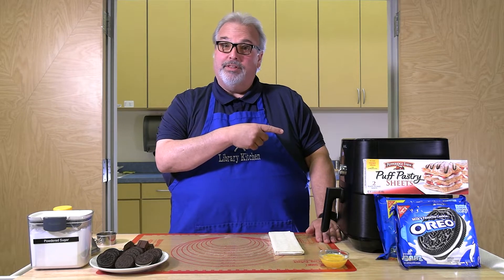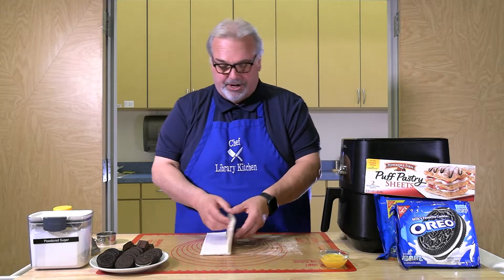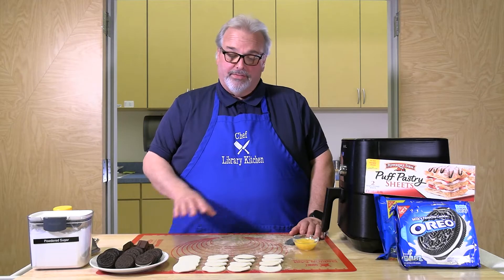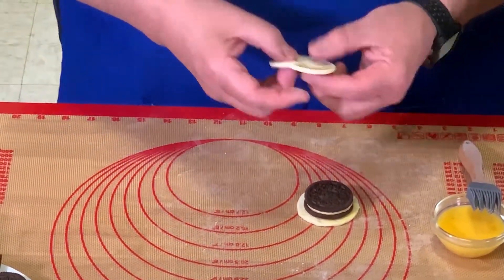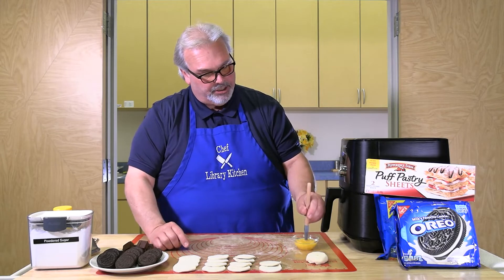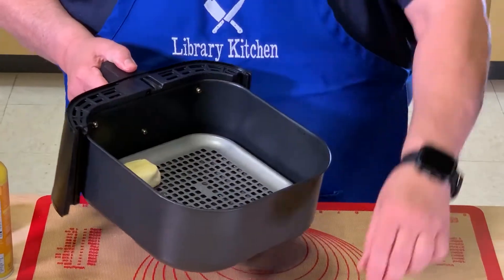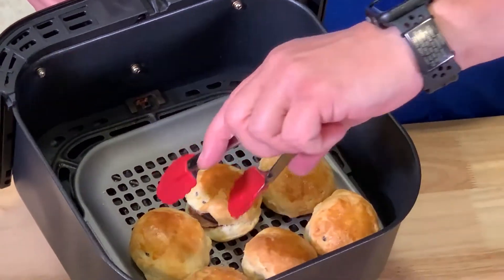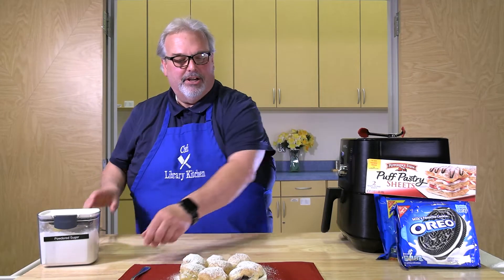Library Kitchen: Air Fryer Oreos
Air Fryer Oreos Recipe:

Ingredients:

1 sheet Puff Pastry
Oreo cookies
1 egg for an egg wash

Instructions:

1. On a flat surface, gently roll out the pastry dough to extend it
2. Whisk the egg
3. Place the cookie on the dough and use a pizza cutter or a cookie cutter to cut out the circle. Be sure to make the circle big enough to tuck the dough under the cookie.
4. Brush the edges of each round of dough with the egg. Place the cookie on a round of dough and then cover with a round of dough. Pinch the edges of the top and bottom together. The egg will help the edges to seal. Tuck the edges of the dough under the cookie.
5. Brush the top of each cookie with the egg wash.
6. Place cookies in the Air Fryer basket and air fry for 7 minutes at 350 degrees.
7. Sprinkle with powdered sugar (optional) and enjoy!